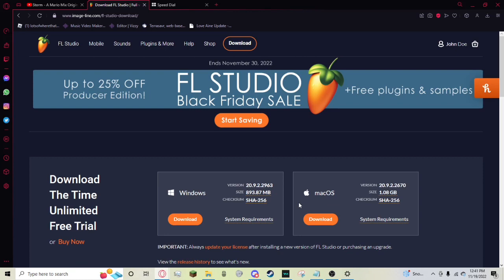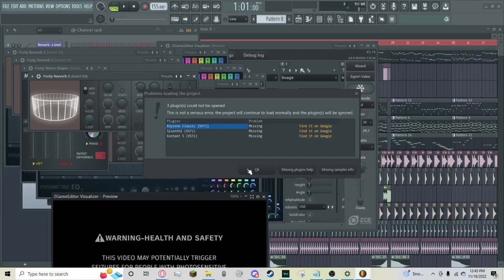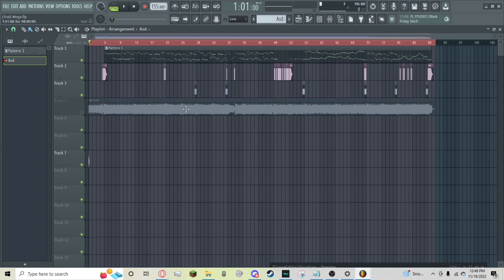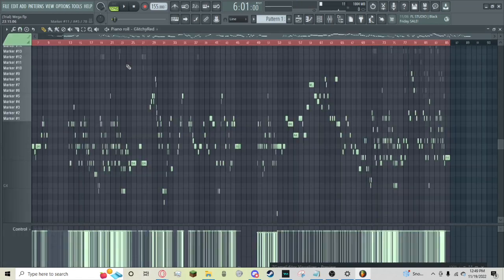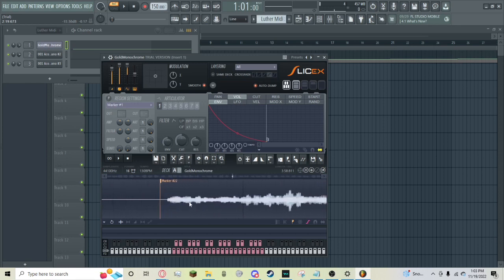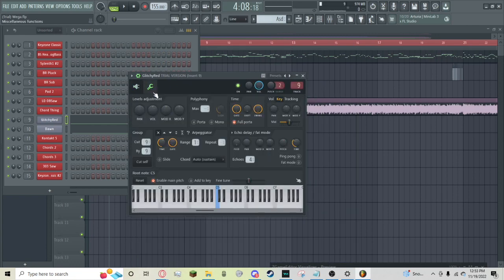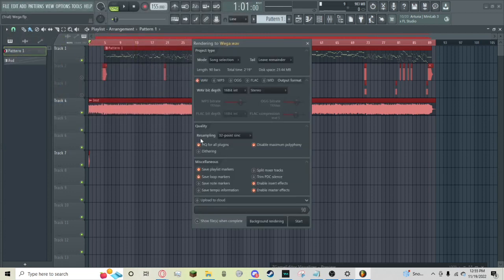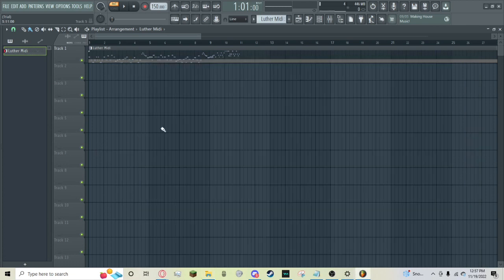1K Sub special! How I make my covers tutorial + A bunch of FLPs and chromatics download